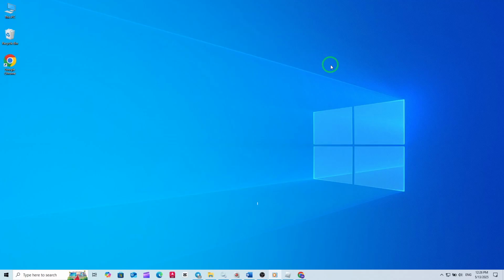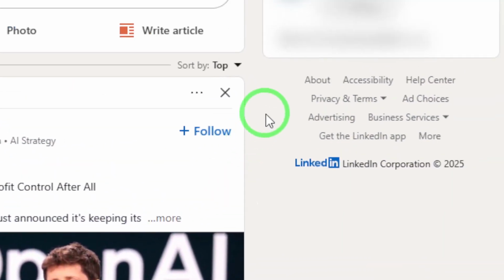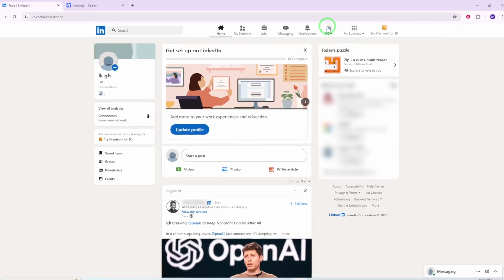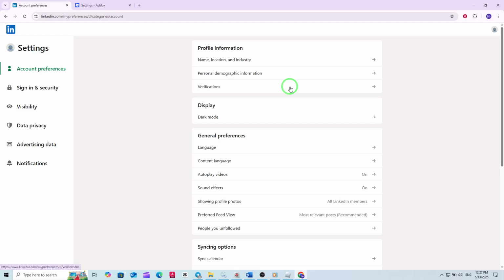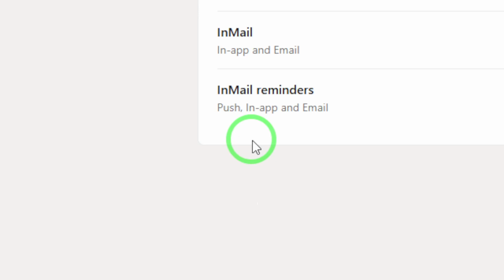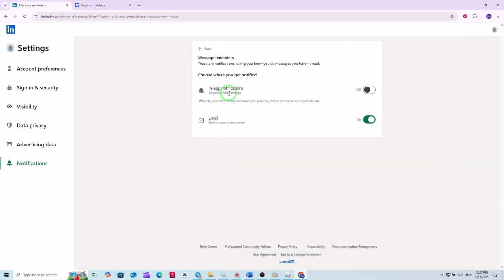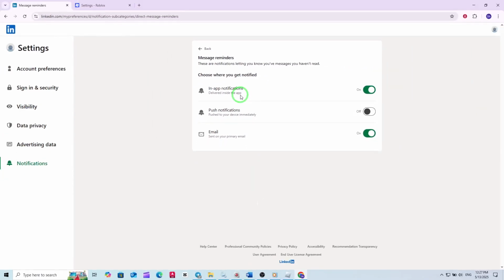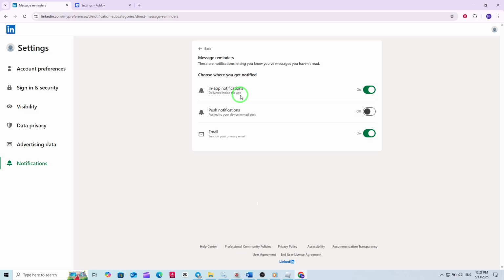How To Enable In-App Notifications For Message Reminders On LinkedIn On PC (New Update)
Learn how to enable in-app notifications for message reminders on LinkedIn on PC with the new update. This step-by-step guide will help you stay on top of your LinkedIn messages by making sure you never miss an important reminder. Perfect for professionals who want to boost their productivity and responsiveness on LinkedIn.

Follow these steps to enable in-app notifications for message reminders on LinkedIn:

1. Open LinkedIn on your browser.

2. Click Me from the top right menu.

3. Enter Settings, then Notifications.

4. Click on Messaging.

5. Click on Message reminders, Enable In-App notifications.

Enabling in-app notifications for message reminders on LinkedIn ensures you receive timely alerts directly within the platform, helping you manage your communications more efficiently and never miss out on important opportunities.

Timeline:
00:00 Start
00:12 How to do it
01:05 End